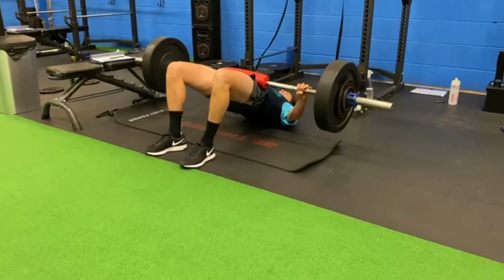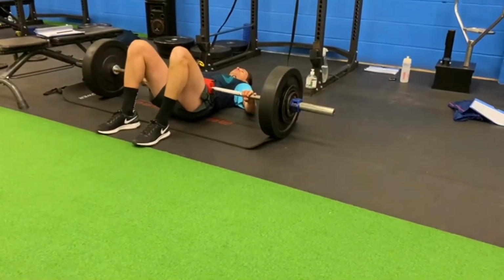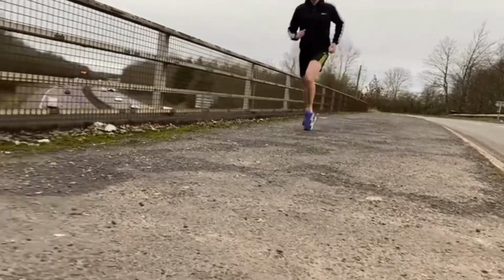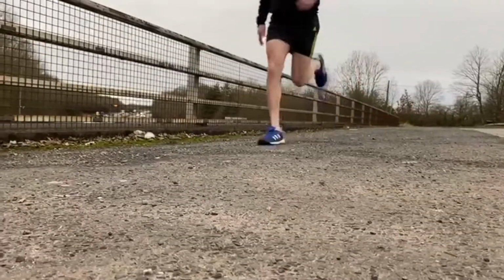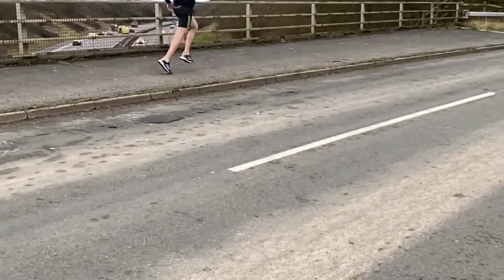RUNNING WITHOUT GETTING TIGHT | Strength to keep running more fluid for longer and faster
Many triathletes gets tight during runs which makes their running feel less fluid and efficient, resulting in the feeling of poor performance. Dave outlines here one way to reduce this via strength training so you can remain looser for longer and improve your performance (and not be as tight in the hours and days after!)

TriTenacious is the worlds leading, online Strength and Conditioning support, for Triathletes of all abilities.

Discover more about our online S&C coaching support, via the ‘Triathlete Training Platform’ at: